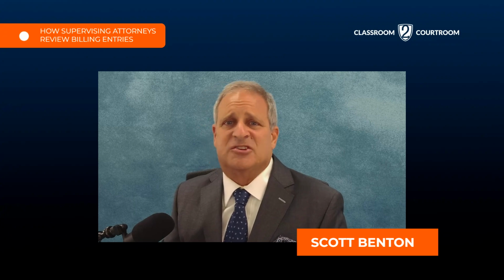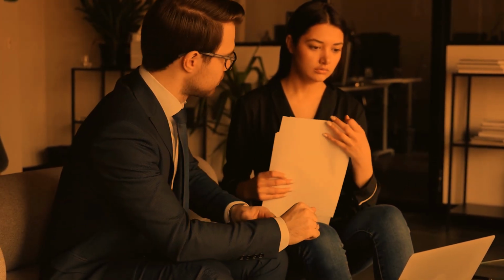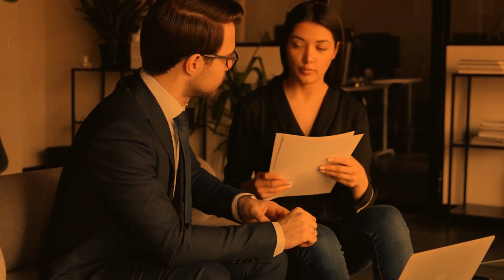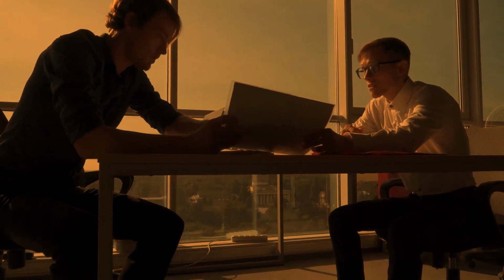How Supervising Attorneys Review Billing Entries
Discover how supervising attorneys review and refine billing entries for new attorneys. In this episode, of the Classroom 2 Courtroom podcast,  learn about ethical standards, client transparency, and the importance of clear communication in time reporting. This episode unpacks why accuracy in billing builds trust and solid relationships, helping new attorneys master the complexities of billing practices and ensuring client satisfaction.

Tune in to enhance your understanding and make your legal journey more successful.